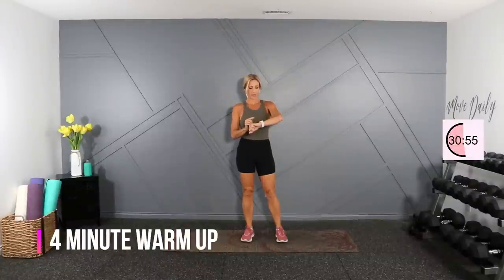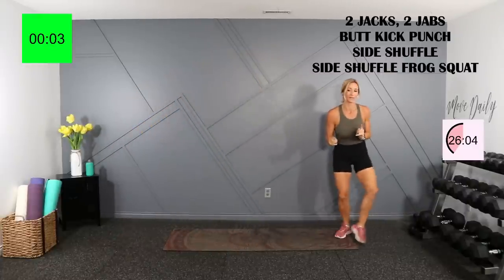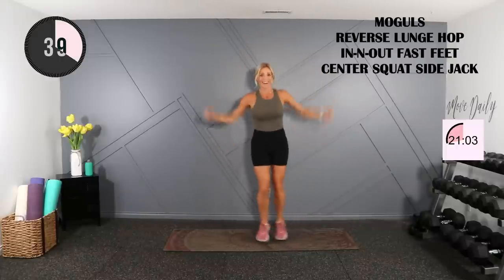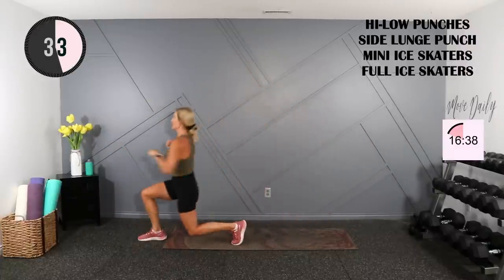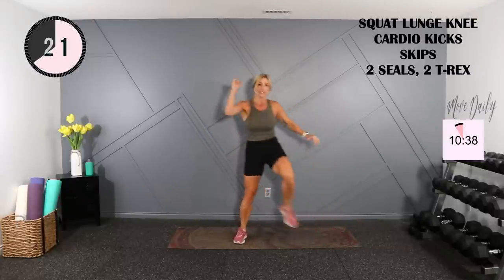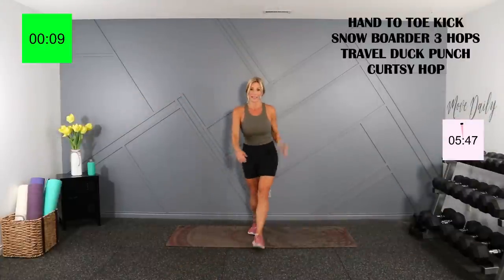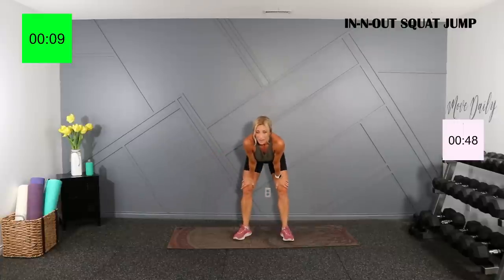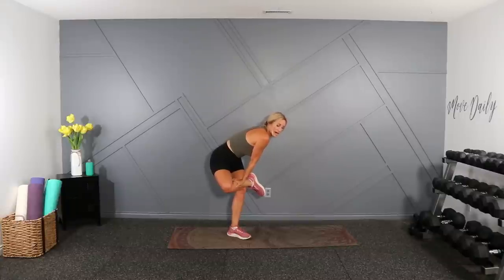30 MINUTE FAT BURNING CARDIO HIIT | All Standing, No Repeat | Low Impact Mods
30 Minute Fat Burning Cardio HIIT Workout - All Standing! It goes by fast and you get a great sweat on.  This is all standing, so no wrist issues here.  No equipment needed either, so let's get busy and move daily in today's all standing, fat burning cardio hiit workout.

FOLLOW ALONG!